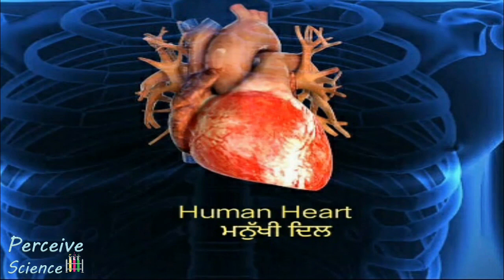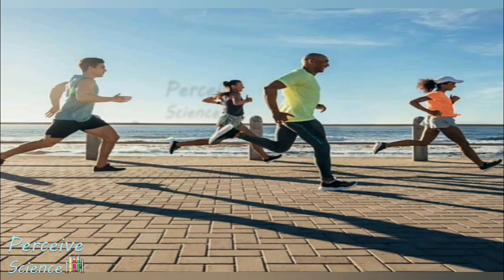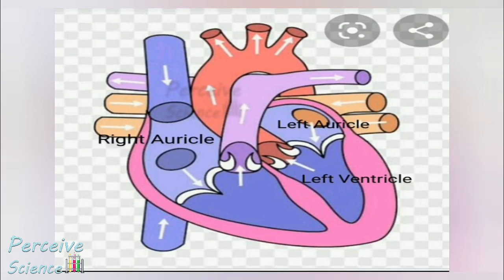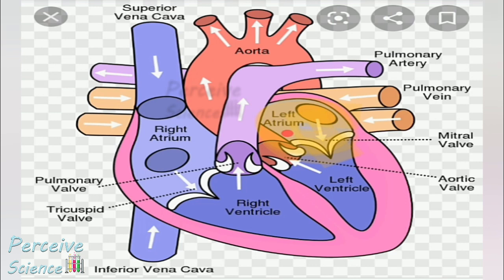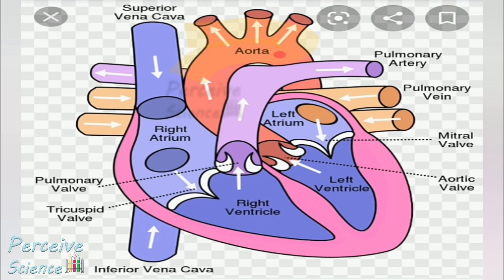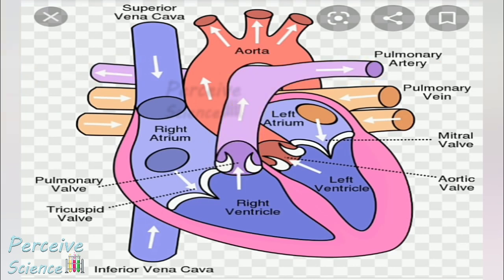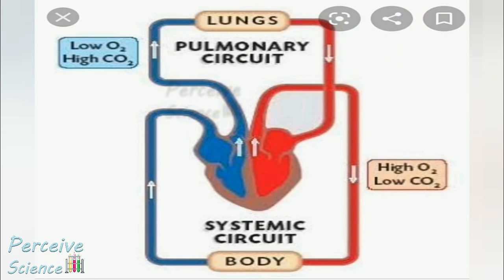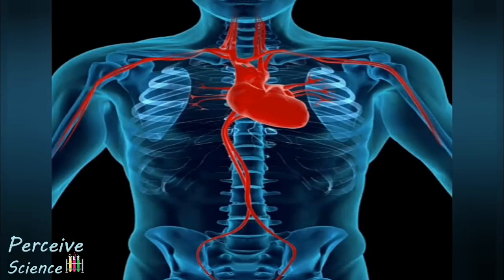Human Heart In English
This video explains structure of Human Heart and double circulation.